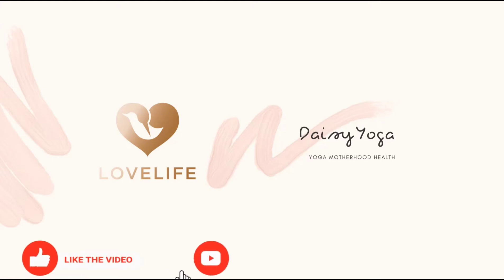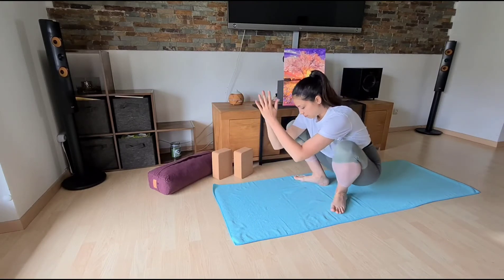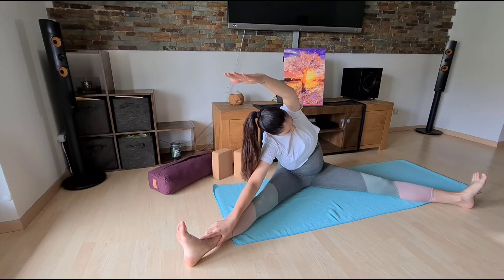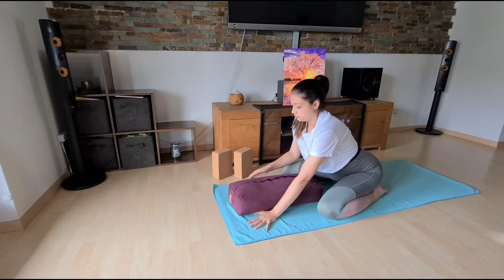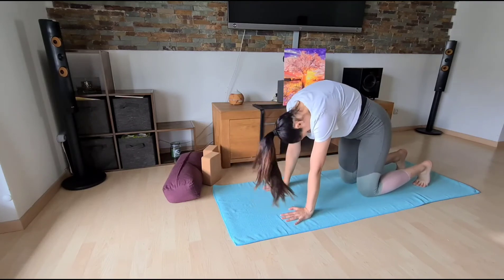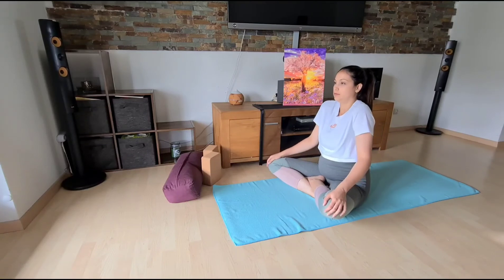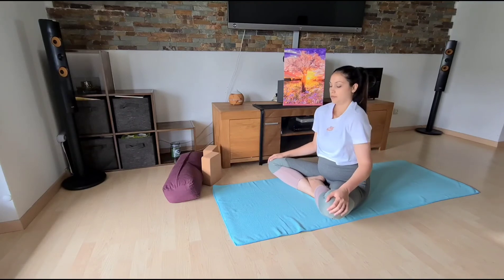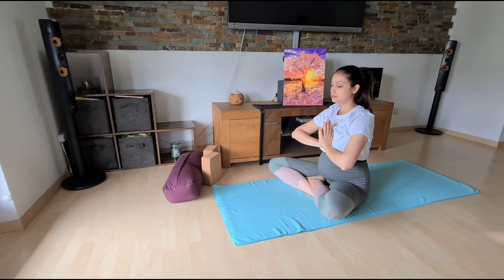Week 25 - Corn cob / PRENATAL YOGA CHALLENGE/ YOGA for ANXIETY/ DaisyYoga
Hi, everyone !
I am, certified yoga teacher and also a mom of one 1 year old and currently pregnant with my second baby.
This is my Prenatal Yoga program, which will be 40 weeks. Every monday i will post a new video and it will be around 10 to 20 minutes as a mix of power flows and restorative yoga, so there will be something for everyone :)
This program is not only for pregnant women, but also for yoga beginners and for people who want gently to get back to training!